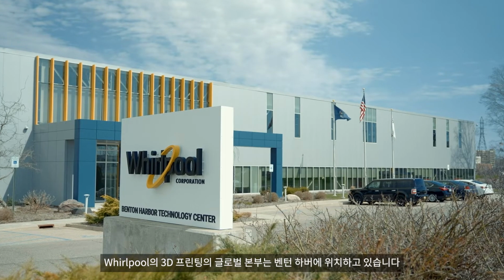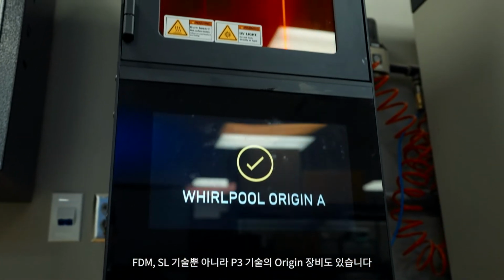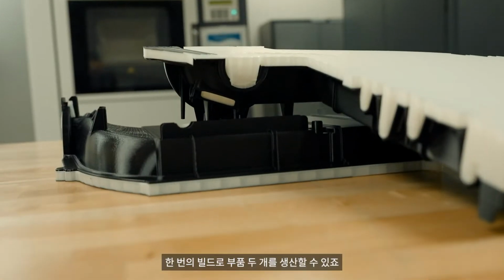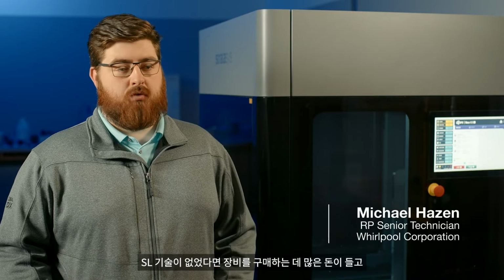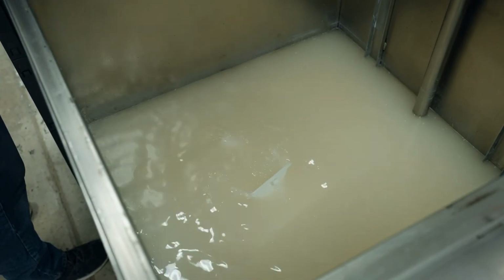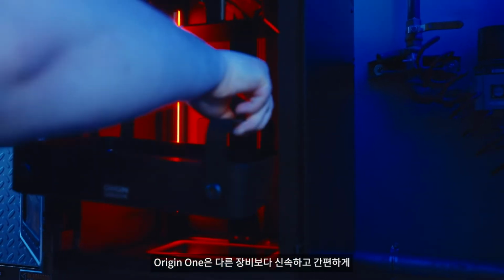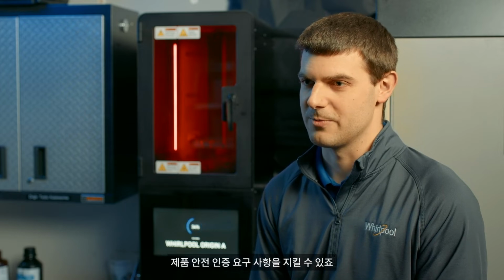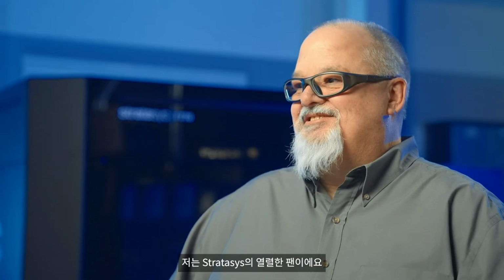Whirlpool, FDM, P3 및 SL 3D 프린팅 기술은 신속한 프로토타입을 제공합니다.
선도적인 가전 제품 제조업체인 Whirlpool은 증가하는 다양한 제품 개발 요구사항을 충족하기 위해 FDM, P3 및 SL 3D 프린팅 기술을 사용합니다.